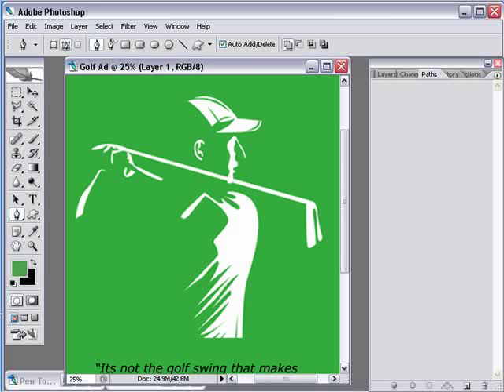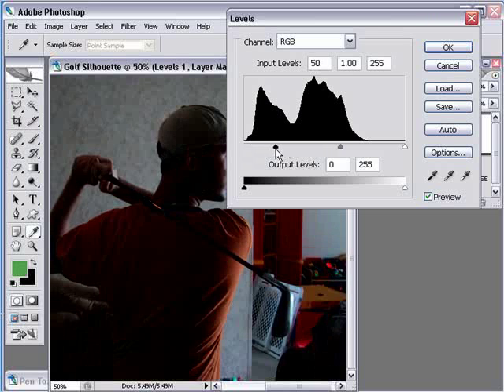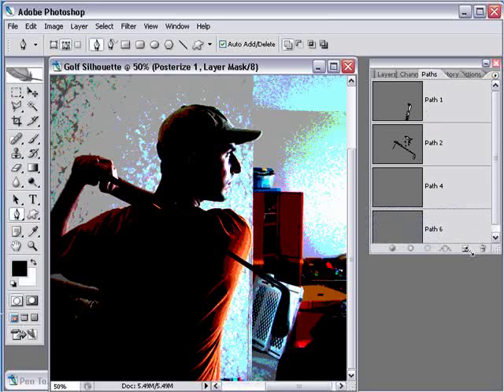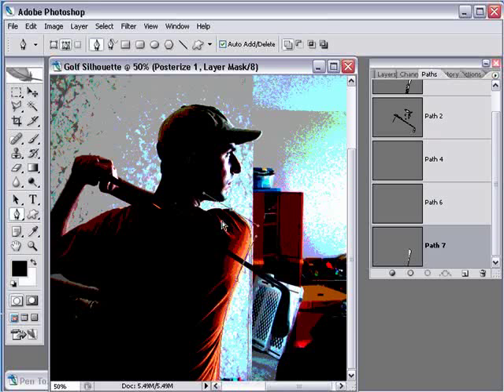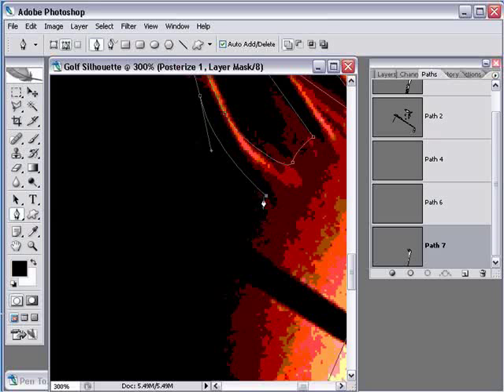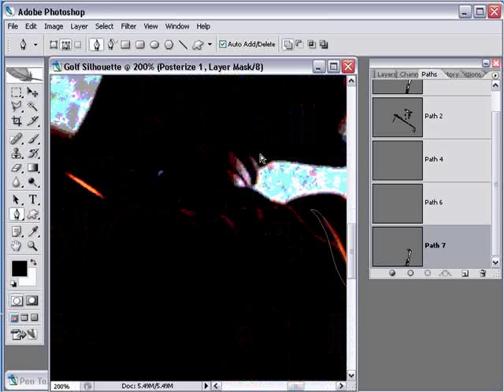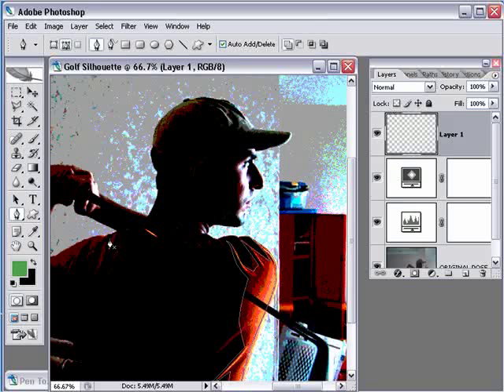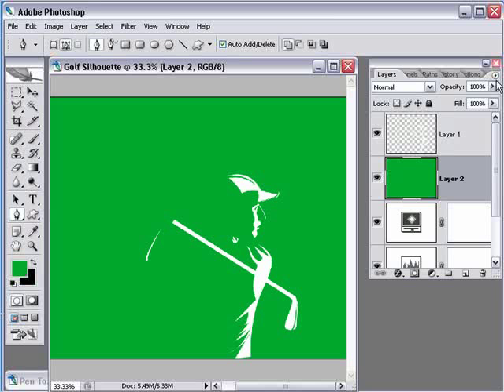Pen Tool Illustration